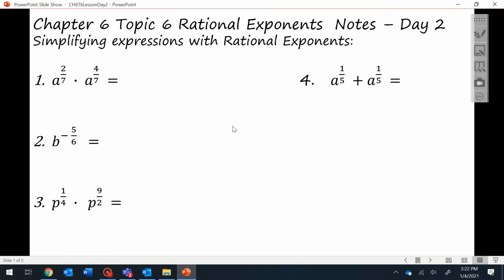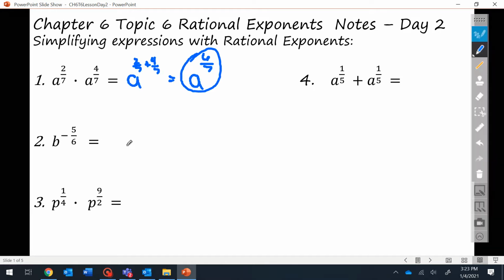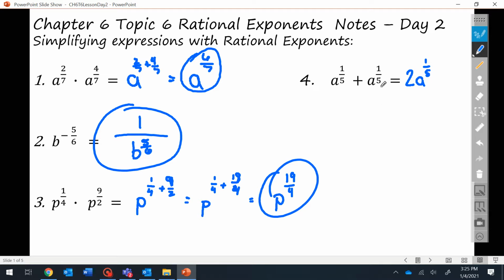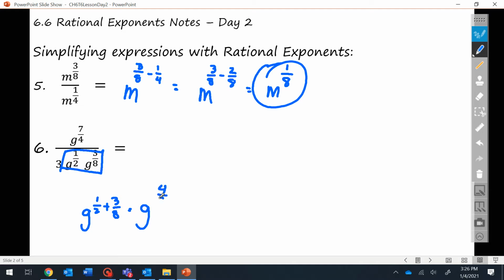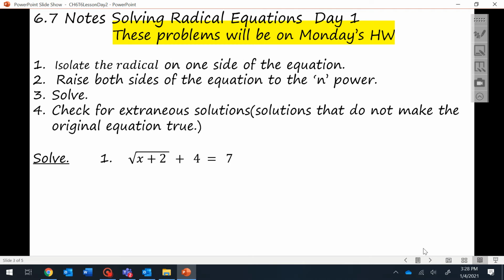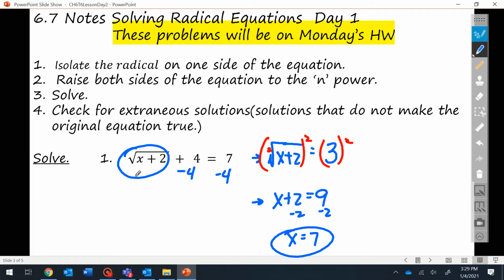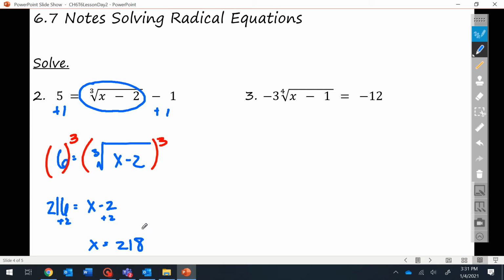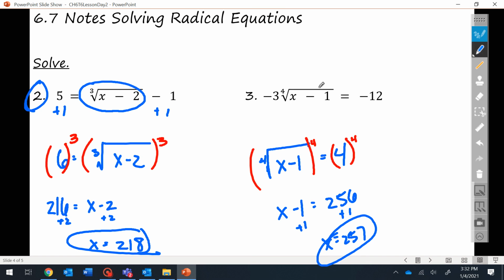Chapter 6 Topic 6 (DAY 2) - Rational Exponents